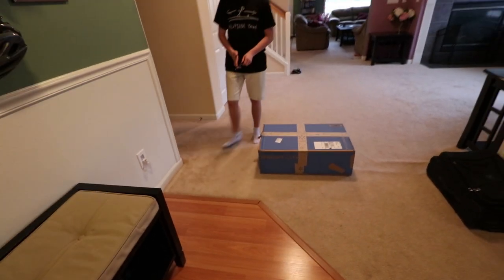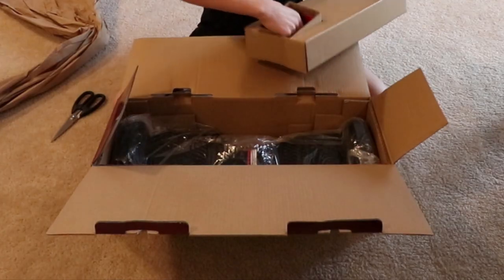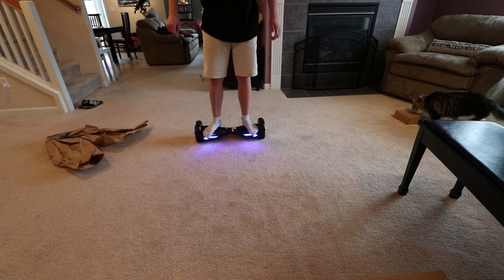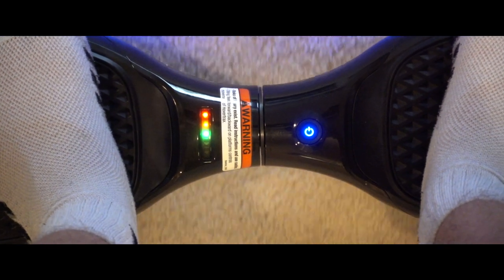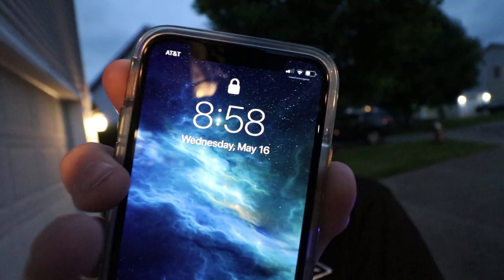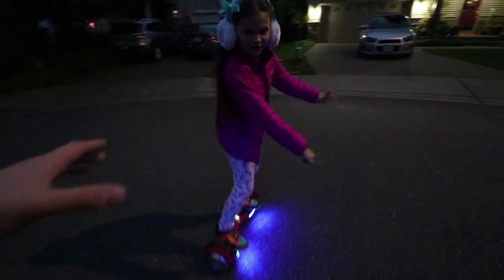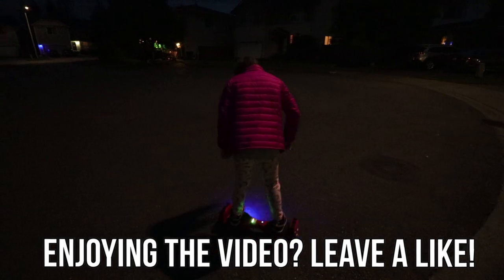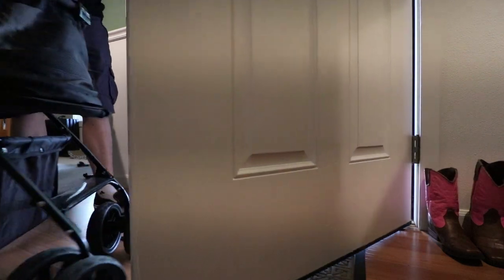Razor Hoverboard Unboxing and Test Ride | Vlog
In the video, Kyan unboxes his brand new Razor Hovertrax 2.0 and test rides inside and outside the house.

As well as if you enjoyed the video or have an idea of a video you'd like me to do, write it down in the comments section!

Next Video: [DJI UNBOXING]